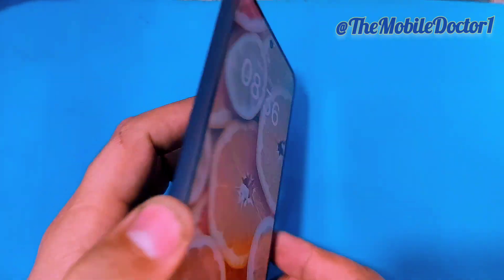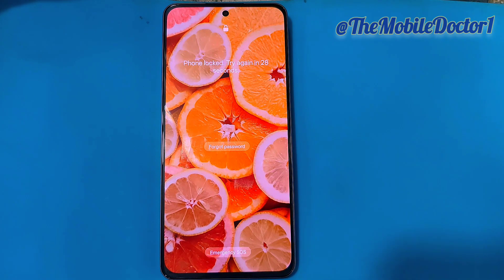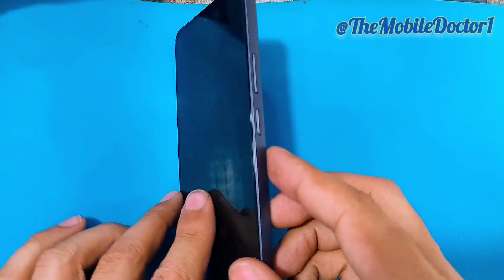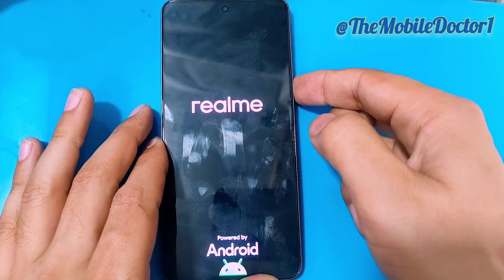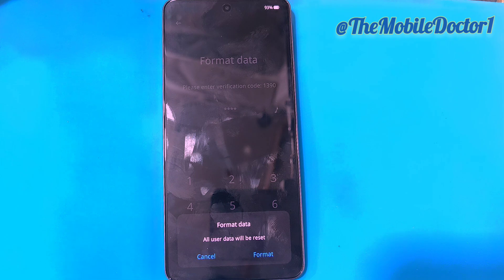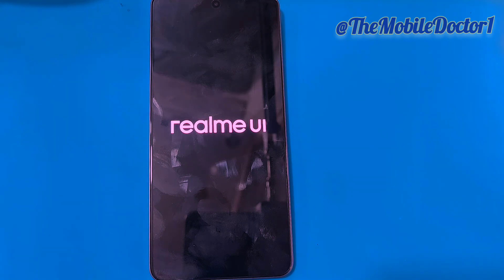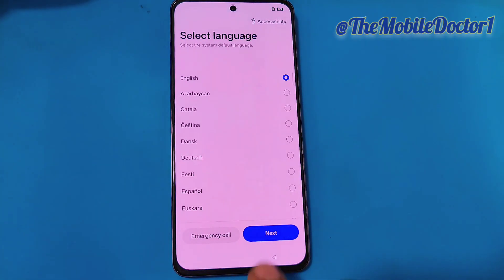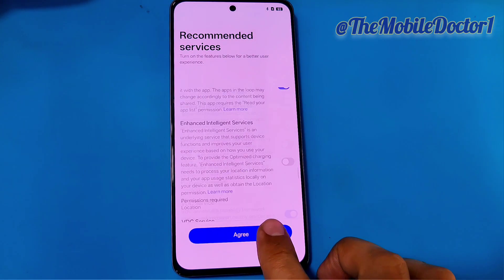Realme 13 Plus Hard Reset | Pattern Unlock 🔓| Password Reset | Factory Reset | No Pc 💯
realme 13 plus
realme 13 plus reset kaise kare
realme 13 plus hard reset
hard reset realme 13 plus
realme 13 plus 5g hard reset
realme 13 plus 5g
how to hard reset realme 13 plus
realme 13 pro plus
hard reset
realme 13 plus hard reset kaise kare
realme 13 pro plus 5g
realme 13 pro factory reset
realme 13 pro plus pattern unlock
realme 13 pro hard reset
realme 13 plus 5g reset
realme 13 pro 5g hard reset
how to reset realme 13 plus
forget password realme 13 pro+
realme 13 pro plus password reset
realme 13 pro password unlock
how to reset screen password realme 13 pro plus
how to unlock realme phone without password,unlock realme 13 pro
how to unlock realme mobile password without reset
realme 13 plus 5g frp unlock without pc
realme c51 pattern unlock without pc
realme c55 pattern unlock without pc
realme rmx3830 pattern unlock without pc
realme 13 plus google account bypass without pc
realme ka pattern lock kaise tode
realme 13 plus 5g reset kaise kare
realme 13 plus 5g reset setting
realme 13 plus factory reset
realme 13 5g reset
hard reset
realme 13 plus 5g ko hard reset kaise karen
realme 13 plus
realme 13 pro plus hard reset